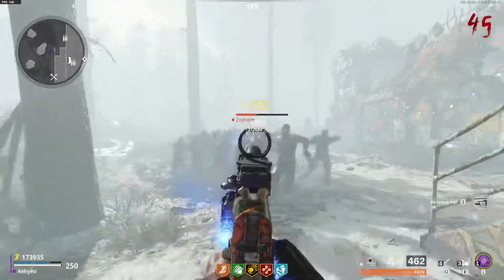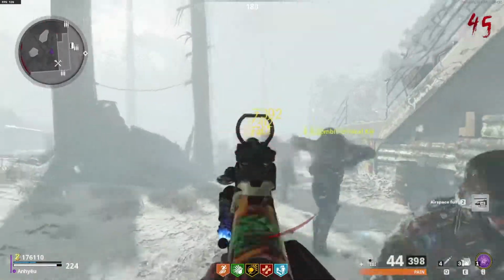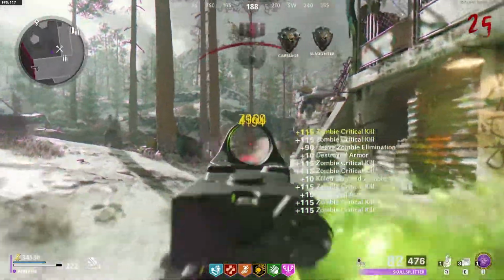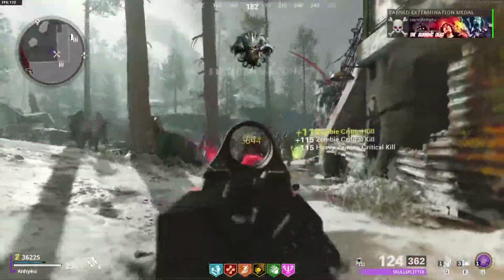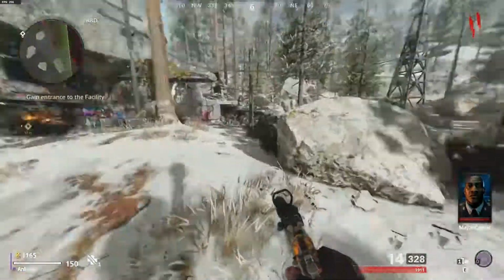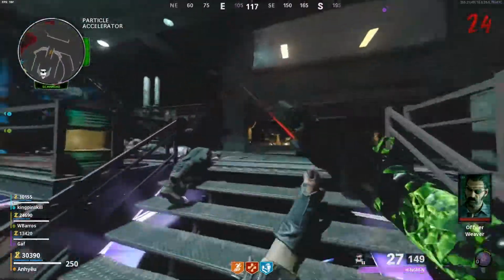THE BEST GUN IN COLD WAR ZOMBIES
An informative video on the best current guns in Cold war Zombies.